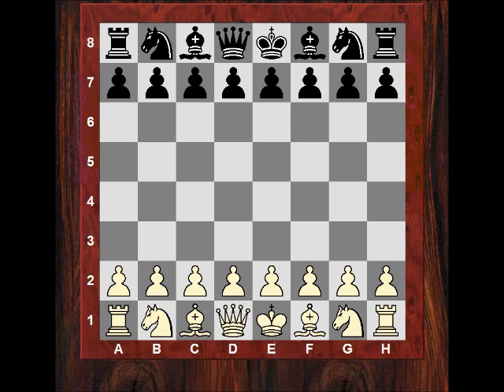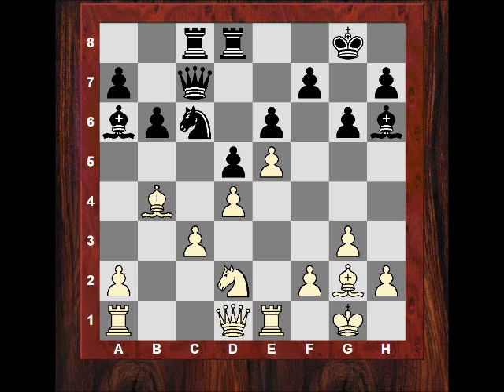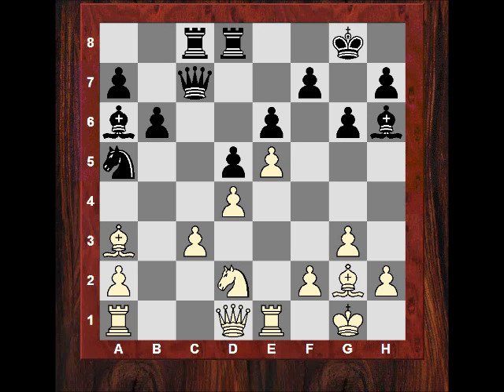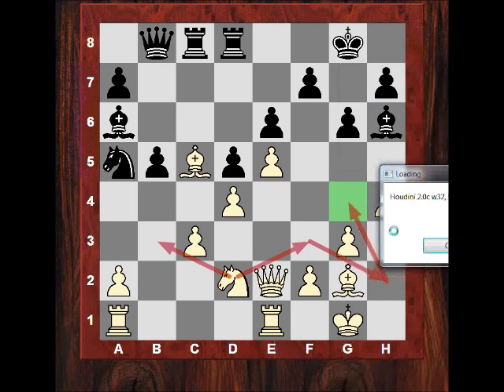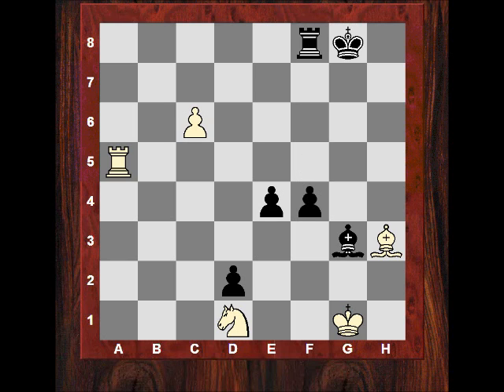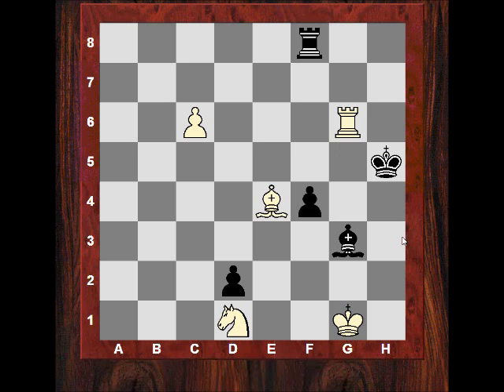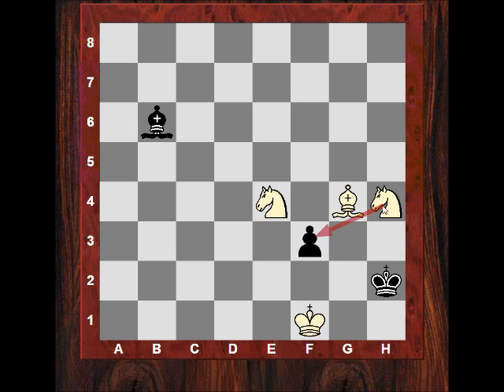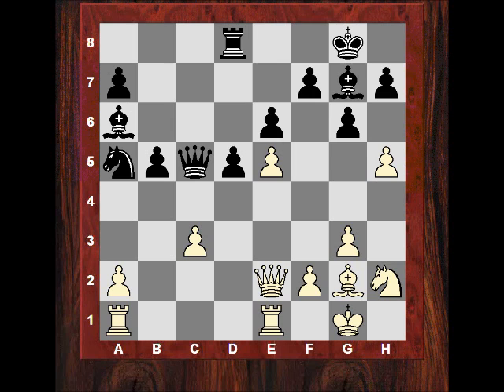Amazing Chess Game : Hikaru Nakamura vs Vladimir Kramnik - Tense struggle to the end! - Oly. 2012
Chess Olympiad 2012: USA vs Russia Rd 9 - GM Nakamura vs GM Kramnik - Reti Opening

Hikaru Nakamura vs Vladimir Kramnik
"Olympic Mettle" (chessgames.com game of the day Sep-08-12)
Chess Olympiad 2012  ·  Formation: King's Indian Attack (A07)

The game features great determination by Hikaru Nakamura to firstly avoid a repetition draw by 3-fold repetition - and in a slightly worse position manage to create some attacking opportunities which were helped considerably by Vladmir's blunder g5 later on which unnecessarily weakened his K-side. Vladimir was later forced to sacrifice material, and the endgame remained complex. Hikaru missed a simplification win opportunity, but later managed to convert the endgame anyway into a win making use of a clever underpromotion of a pawn to a knight. Then a mating net was woven against Kramnik's king.

[Event "Chess Olympiad"]
[Site "Istanbul TUR"]
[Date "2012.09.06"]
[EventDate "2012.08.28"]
[Round "9.1"]
[Result "1-0"]
[White "Hikaru Nakamura"]
[Black "Vladimir Kramnik"]
[ECO "A07"]
[WhiteElo "2778"]
[BlackElo "2797"]
[PlyCount "159"]

1. Nf3 Nf6 2. g3 g6 3. Bg2 Bg7 4. c4 c6 5. d4 d5 6. cxd5 cxd5
7. Nc3 Ne4 8. Qb3 Nxc3 9. bxc3 O-O 10. Nd2 e6 11. e4 Nc6
12. O-O Na5 13. Qd1 Qc7 14. Qf3 b6 15. Ba3 Rd8 16. e5 Ba6
17. Rfe1 Rac8 18. Bb4 Bh6 19. Qd1 Nc6 20. Ba3 Na5 21. Bb4 Nc6
22. Ba3 Na5 23. Nb1 b5 24. h4 Nc6 25. Bc5 Qb8 26. Qe2 Na5
27. Nd2 Rxc5 28. dxc5 Qc8 29. Nf3 Qxc5 30. Nh2 Bg7 31. h5 g5
32. h6 Bxh6 33. Qh5 Bg7 34. Qxg5 Nc6 35. Ng4 Qe7 36. Qxe7 Nxe7
37. a4 d4 38. axb5 Bxb5 39. Rxa7 d3 40. Rxe7 d2 41. Rd1 Be2
42. Ne3 Bxe5 43. c4 h5 44. Ra7 h4 45. Ra2 Bxd1 46. Nxd1 hxg3
47. fxg3 Bxg3 48. c5 f5 49. Ra7 e5 50. c6 e4 51. Bh3 Rc8
52. Ra6 Rf8 53. Ra5 f4 54. Kf1 e3 55. Ke2 Rf6 56. Ra8+ Kg7
57. Ra7+ Rf7 58. Rb7 Kf6 59. Kf3 Re7 60. Rxe7 Kxe7 61. c7 e2
62. c8=N+ Kf6 63. Kxe2 Ke5 64. Nb6 Kd4 65. Bg2 Be1 66. Nd5 Ke5
67. Nb4 Bh4 68. Nd3+ Kf5 69. Kxd2 Kg4 70. Ke2 Bf6 71. N1f2+
Kg3 72. Bf3 Bd8 73. Ne4+ Kh4 74. Ne5 Bc7 75. Ng6+ Kh3 76. Ne7
Bd8 77. Nf5 Bb6 78. Kf1 Kh2 79. Bg4 f3 80.

Thumbnail: Nakamura vs Kramnik
Nakamura